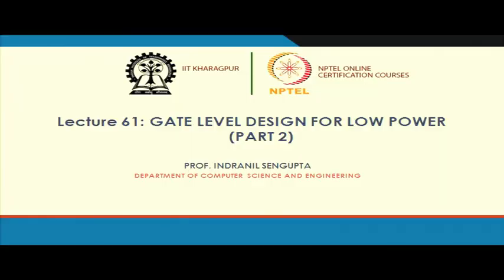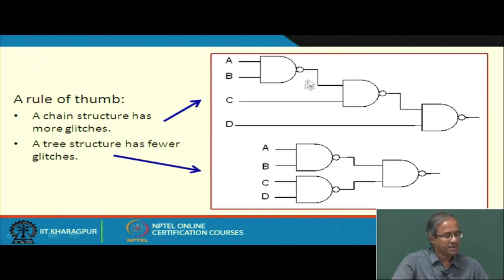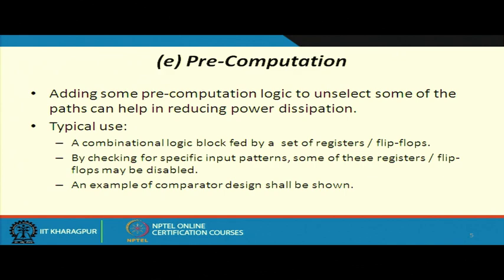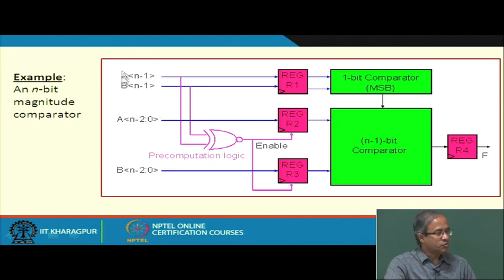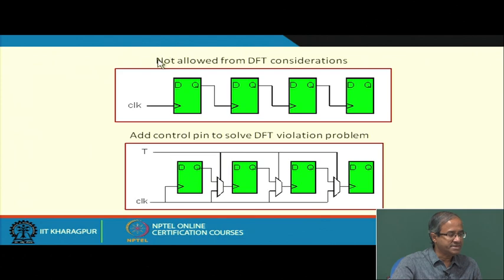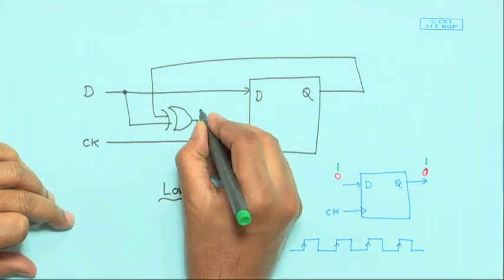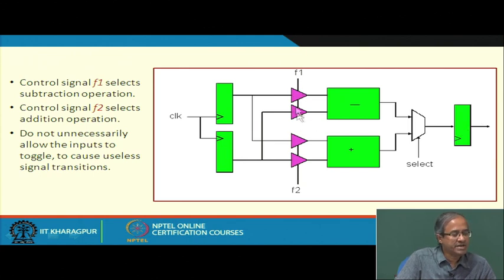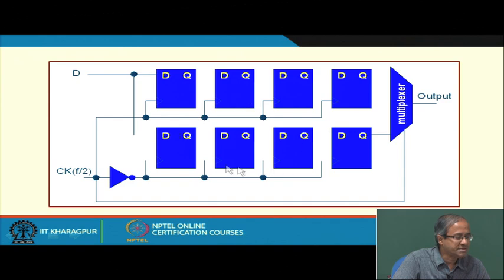Gate Level Design for Low Power (Part 2)